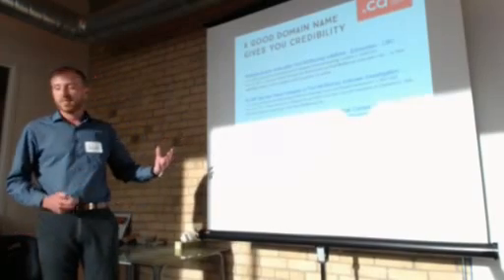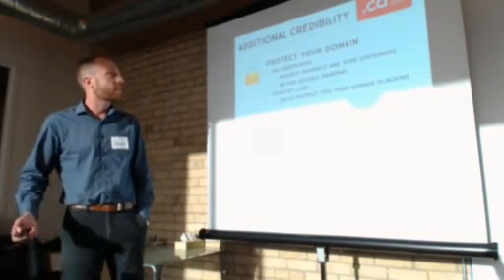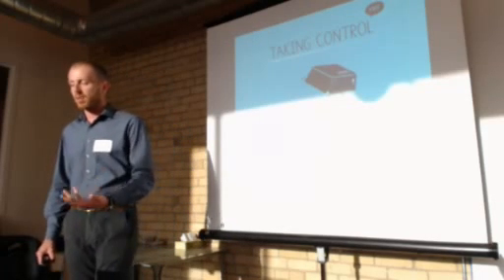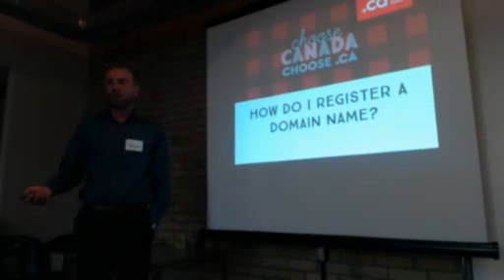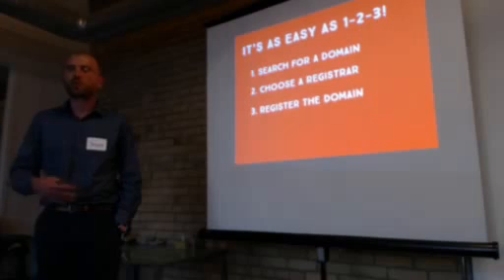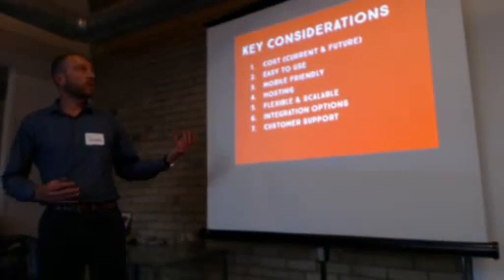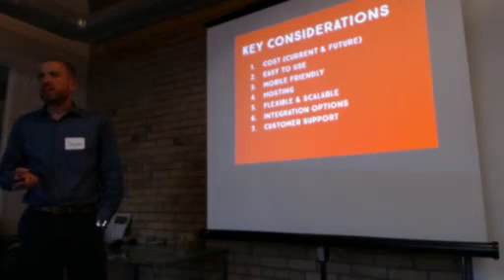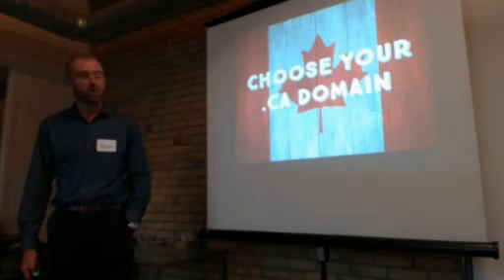How to Use Domain Names to Build and Protect your Brand Online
Nonprofits in Canada frequently cater to a local community - so branding yourself as Canadian signals to your supporters that you are a legitimate and trustworthy organization.

Get the inside scoop on how to choose the right domain name and brand your nonprofit online. We’ll tackle the tough questions about choosing a domain name, getting your website up running, hosting email on your domain, and more.

Find out why the .CA domain name is right for your nonprofit and how every .CA domain name contributes to building a better online Canada.

Jason Faber, Product Marketing Manager (.CA) at the Canadian Internet Registry Authority (CIRA)

Jason is responsible for developing and implementing comprehensive marketing plans and strategies to promote and strengthen the .CA brand.

With deep experience in marketing, technology and digital strategy, Jason strives to engage and educate consumers to ensure that they get the most out of their .CA domain and overall web presence. Find out if your ideal .CA domain name is available and register it today.